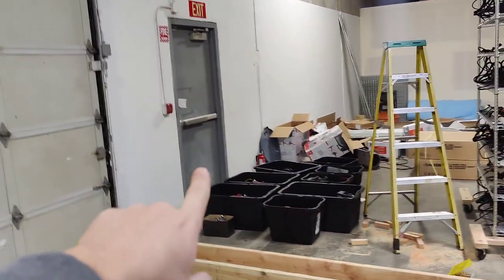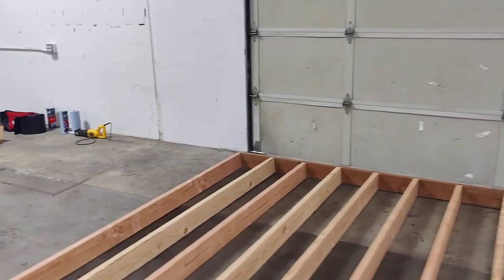GPU Mining Farm - Building Our Intake / Exhaust Wall for 400+ Amps 3 Phase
Building our wall for our new warehouse. We need to have good airflow. We will build a 2 in 1 solution. Where the bottom of the garage door will be the intake and the top will be the exhaust.
Interested in Crypto Mining? Afraid of inflation?
Own Your Rig / Build with Crypto LLC